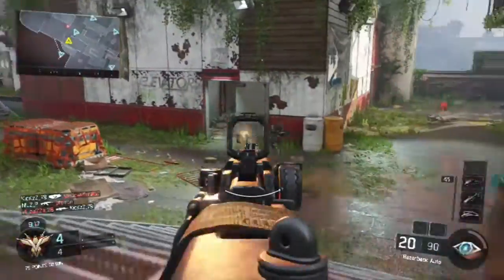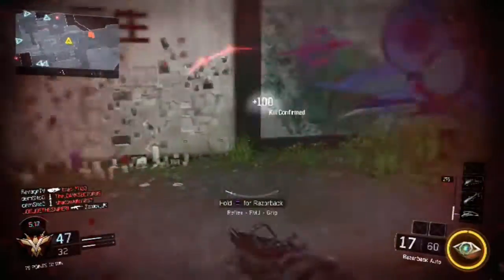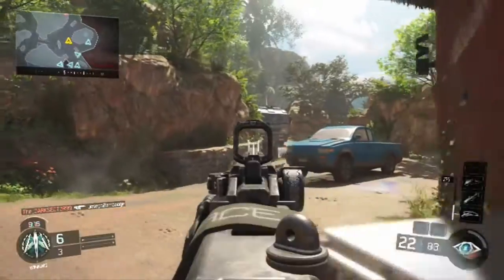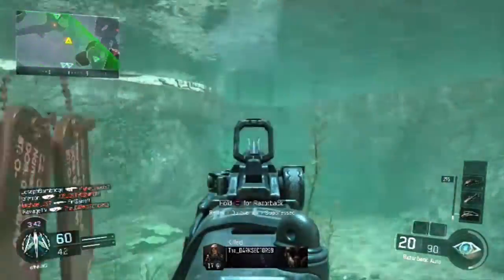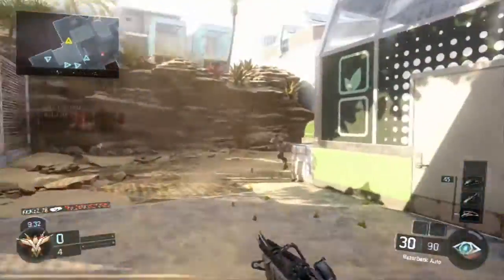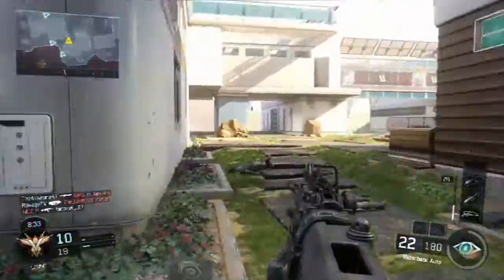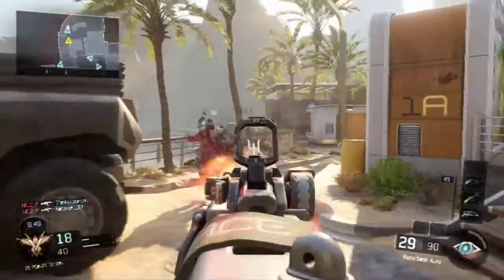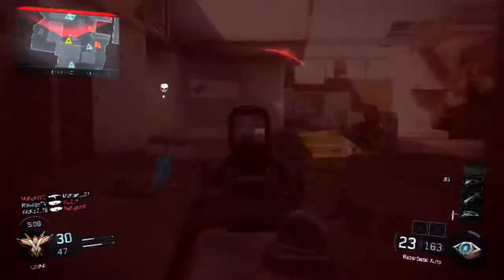RocketBallzHD | Call Of Duty: Black Ops III - BETA (SMG Gameplay)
Hey Guys, I Hope You Enjoy This Quick Sniping Gameplay! If You Did Then Please

Also, Head Over To Facebook, Twitter & Instagram! And Like And Follow